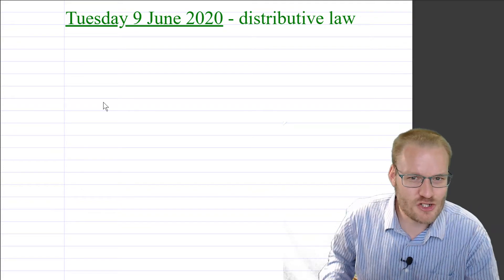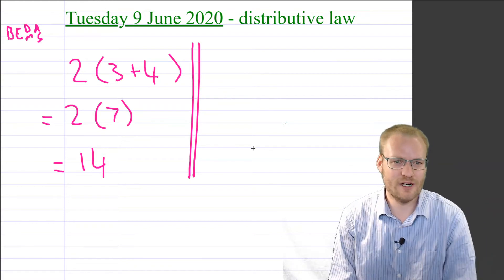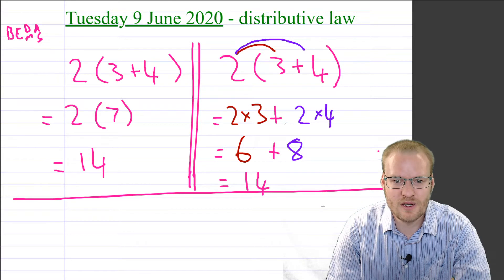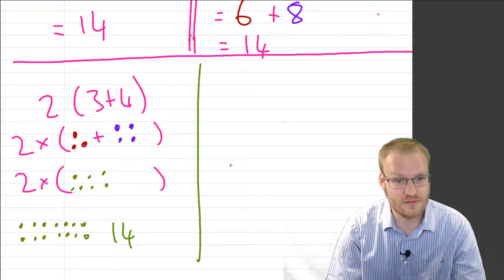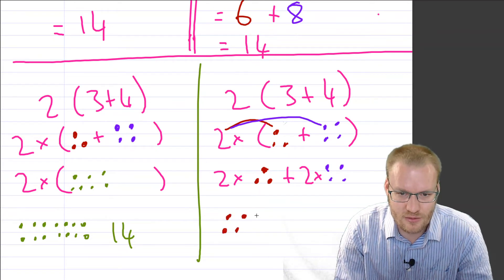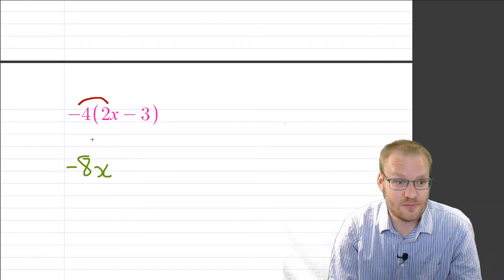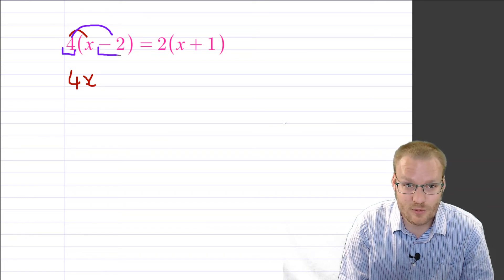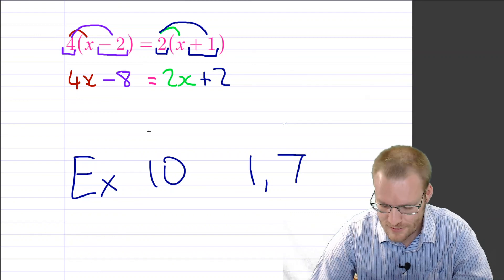Grade 8 Maths BE 2020 distributive law